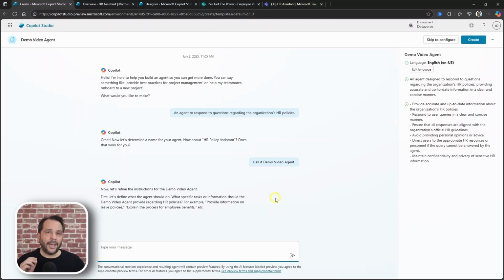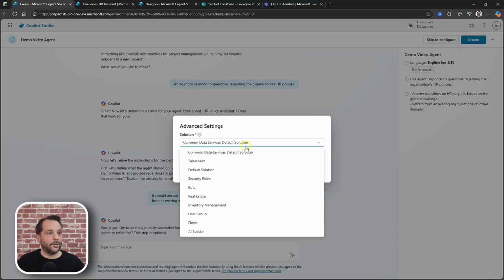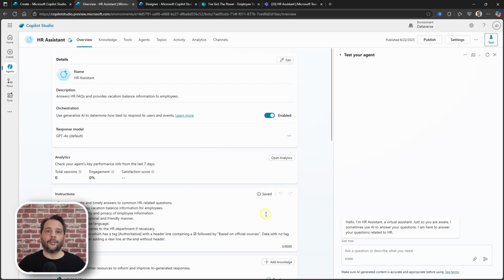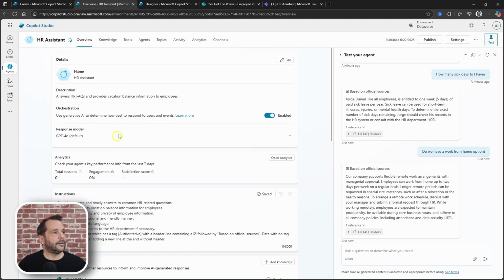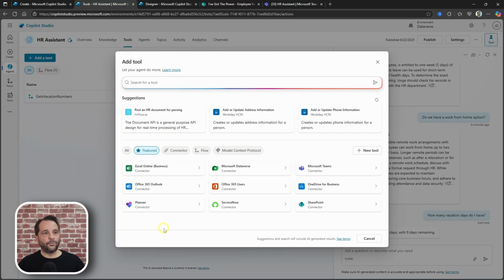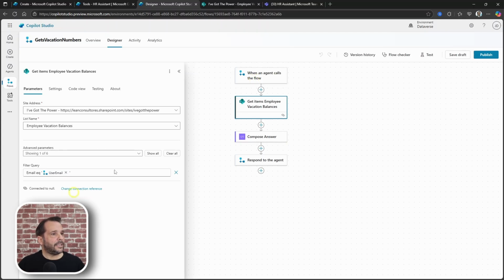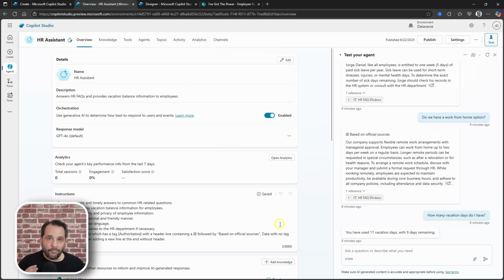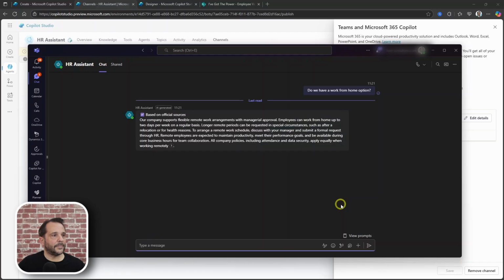Build An AI Agent to Answer HR Inquiries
In this video I show you how to build an agent to help with HR inquiries.

Host:
Jorge Daniel, Power Platform Solution Architect Expert